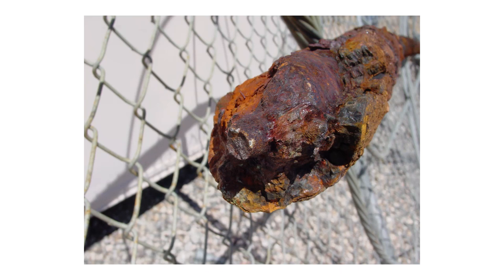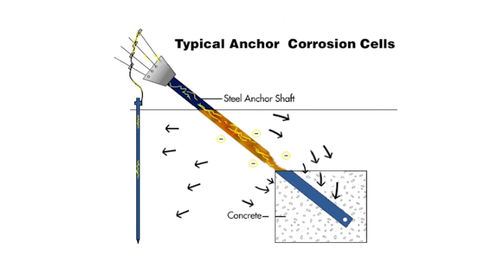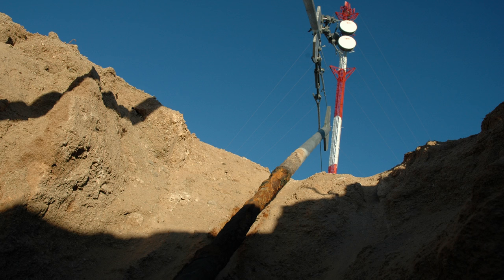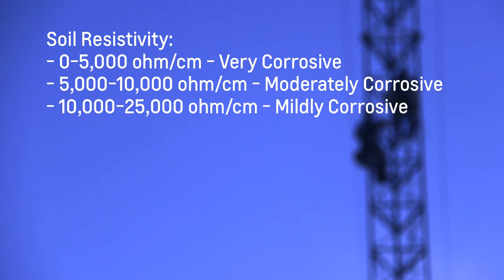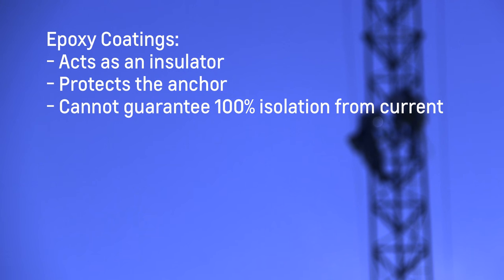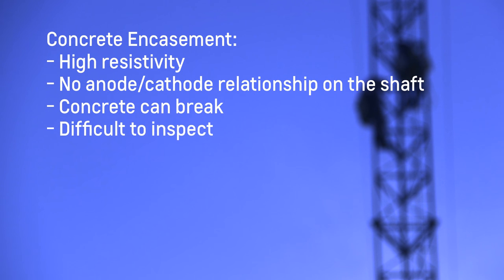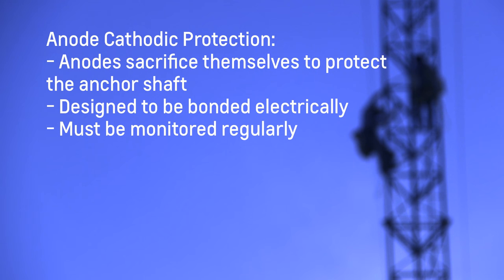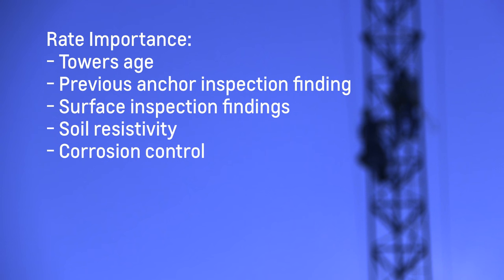NATE Debuts Video on Anchor Corrosion Topic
The National Association of Tower Erectors (NATE) today unveiled an Anchor Corrosion video as part of the Association’s acclaimed Climber Connection campaign.

The video provides detailed information on the conditions and factors that contribute to anchor corrosion on guyed-towers. The video also includes practical testimonial footage from a tower climber highlighting the options available to the industry to mitigate and eliminate anchor corrosion.

NATE encourages tower climbers and all wireless industry stakeholders to actively participate in this campaign by posting the Anchor Corrosion video on their respective social networking platforms using the hash tag ClimberConnection. NATE also encourages tower climbers to share their personal night climbing safety tips through social interaction on the Association’s Facebook and Twitter pages.

The Climber Connection campaign was developed by the NATE Member Services Committee in conjunction with the NATE Safety & Education Committee and is designed to provide specific resources and communicate the Association’s message directly to the industry’s elevated workforce. A central element of the campaign is the official release of monthly Climber Connection safety videos; each focused on a unique safety topic or issue involving working at heights.